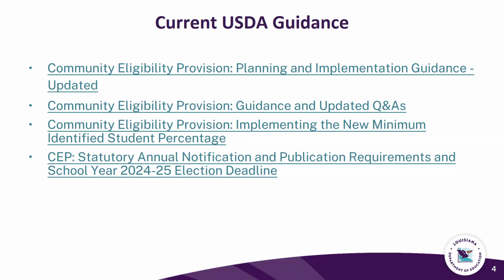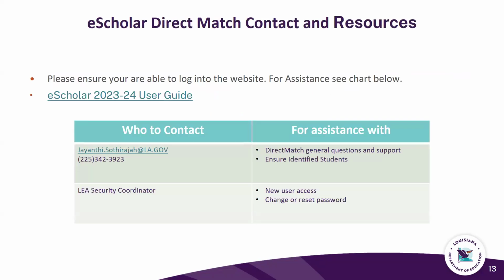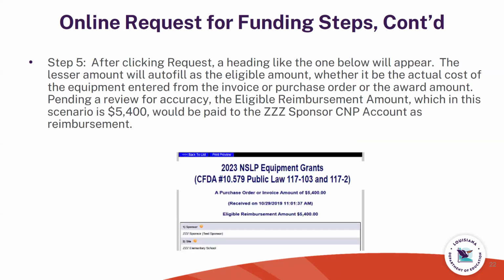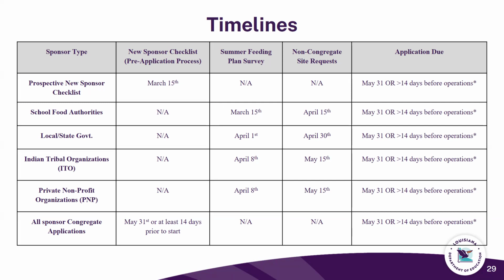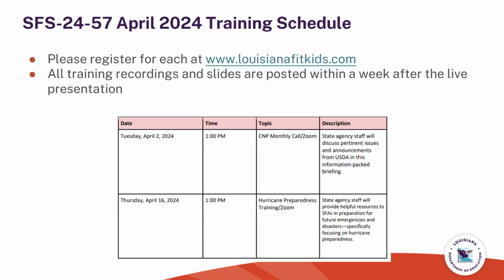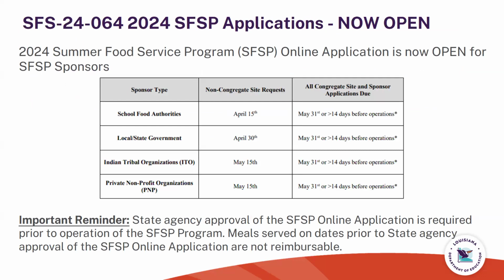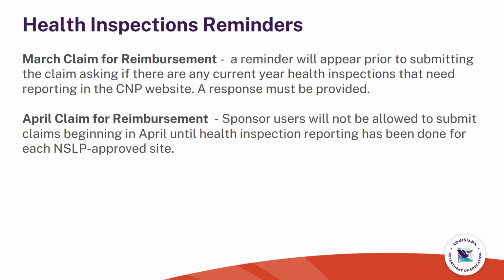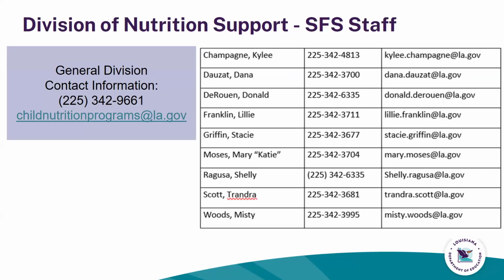SFS - April Monthly Call - April 2, 2024